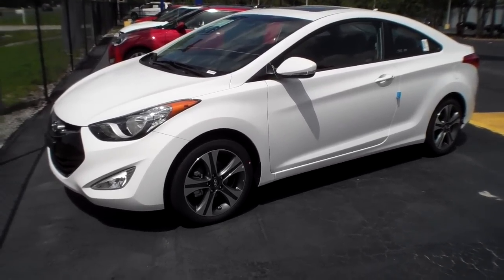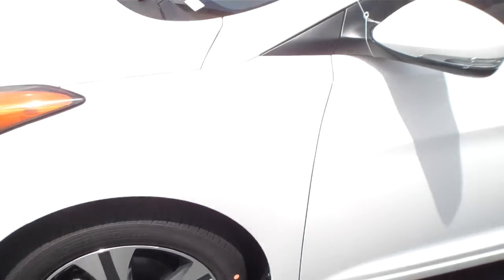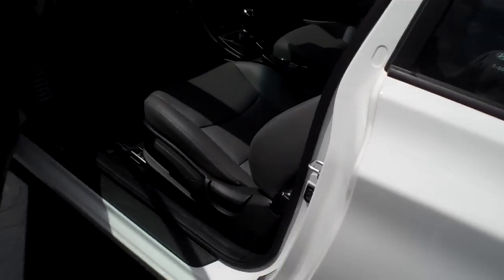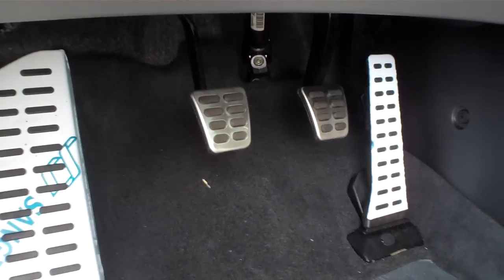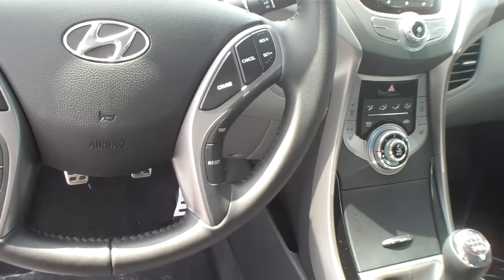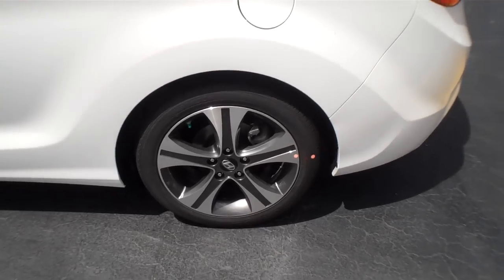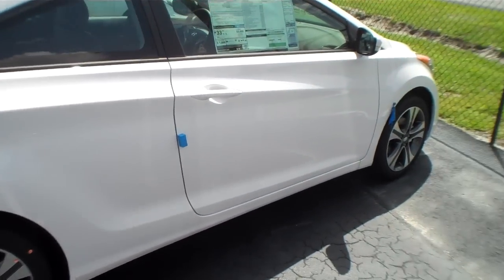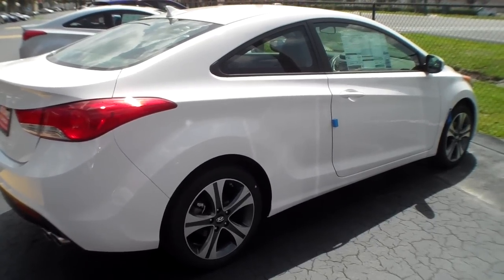2013 Hyundai Elantra SE Options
Take a look at the 2013 Hyundai Elantra Coupe with the SE options.  The SE model is way nicer than the GS. with the addition of leather, sunroof, upgraded wheels, alloy pedals, turn signals in the mirrors and more.